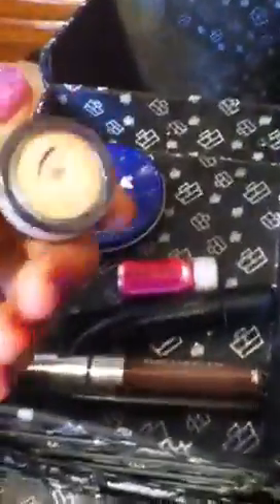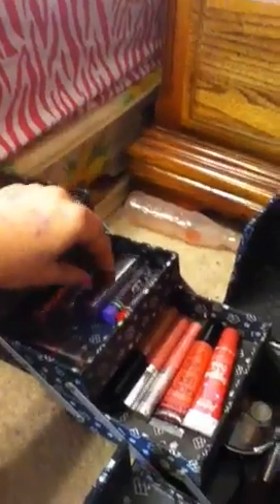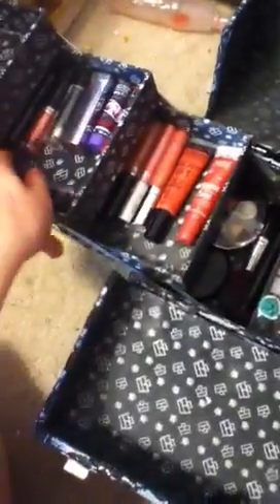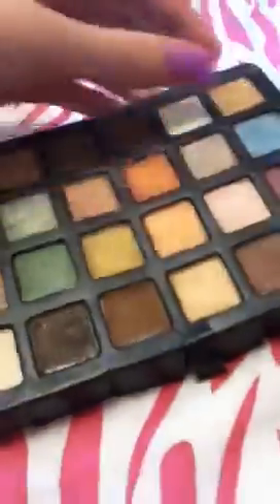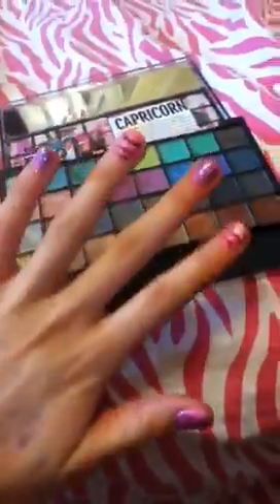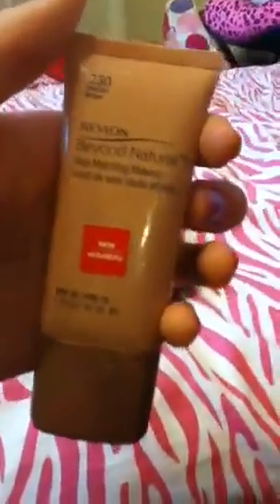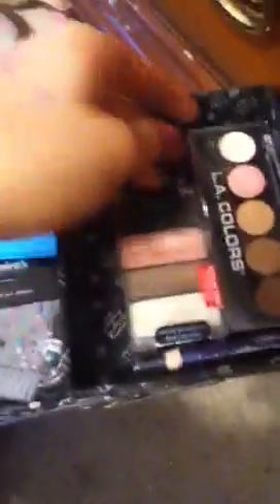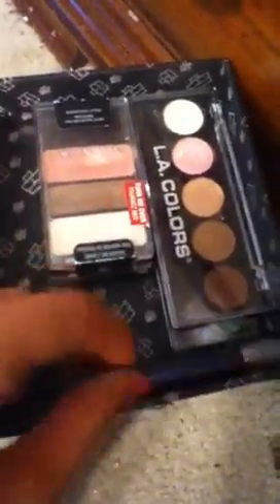My updated makeup collection!!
Dedicated to GOTTALOVEMELI05